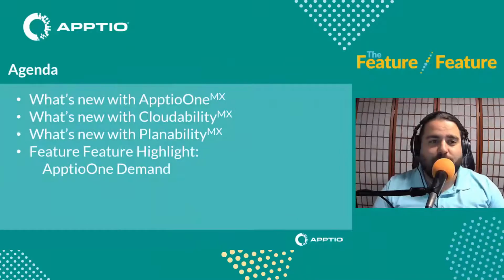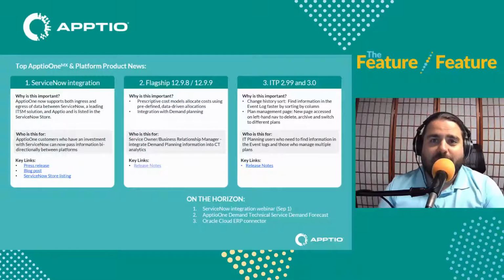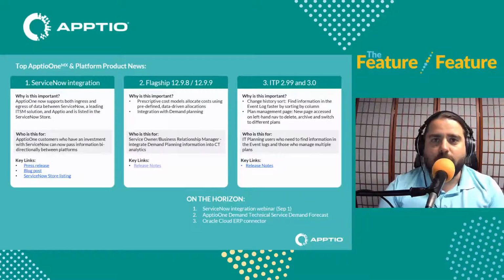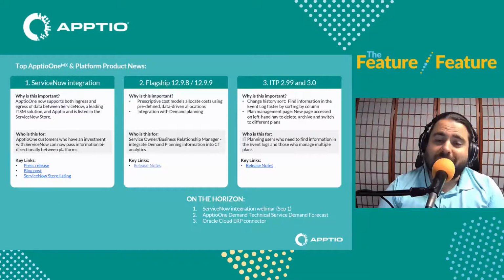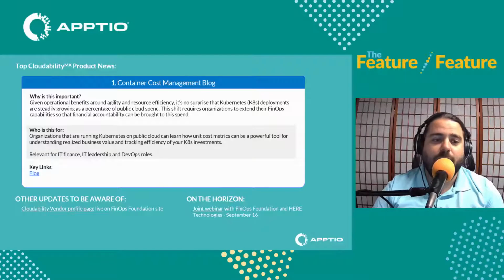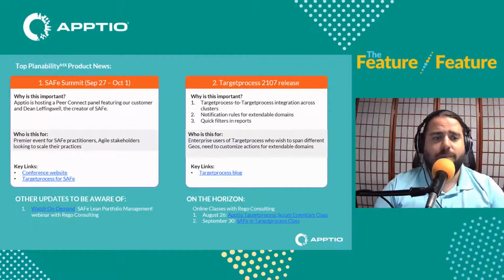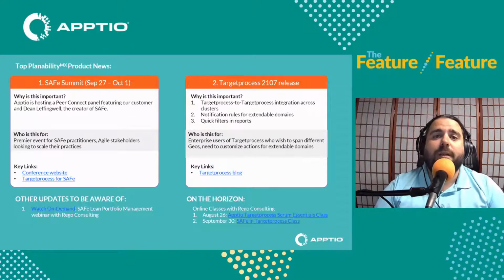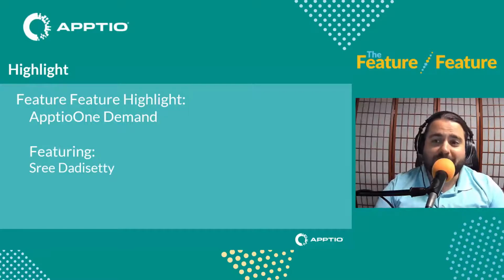The Feature Feature | August Product Updates from Apptio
What's new at Apptio? Quite a lot. Tune in to catch up on product and feature updates we've made to our products in the past month.